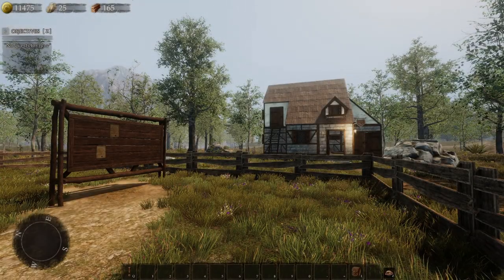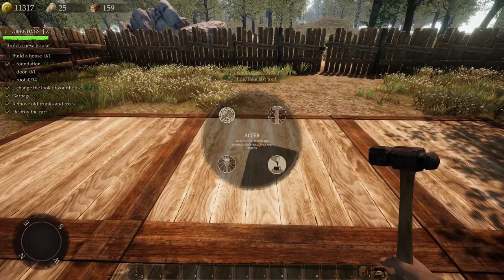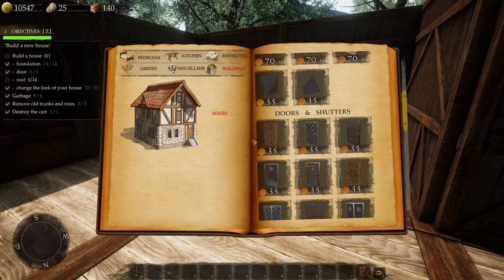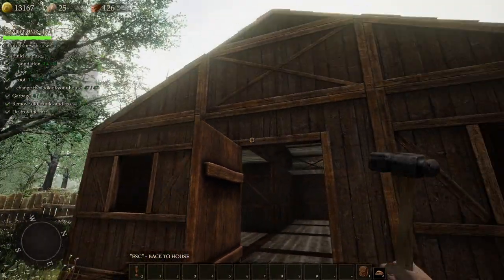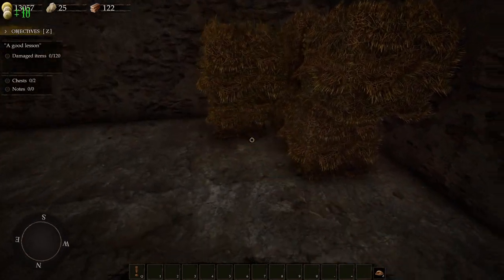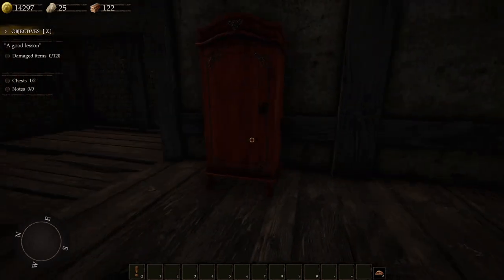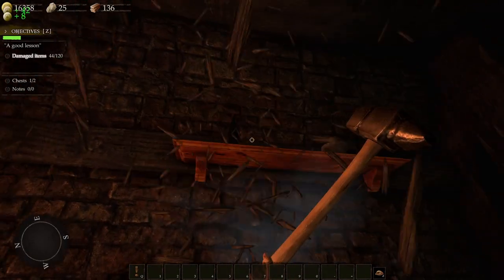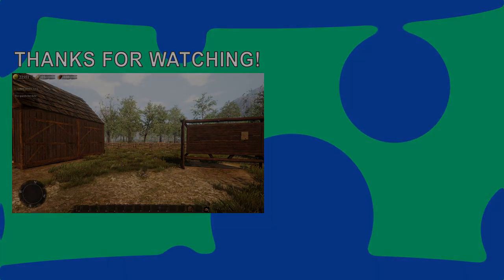We Need to "REPAIR" this Next Medieval Mansion! - Castle Flipper Ep.4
SimTheWorld is beginning YET ANOTHER New Series playing through Castle Flipper!!!

Last Fall we played through the demo to Castle Flipper and I was impressed with the game mechanics! The base game is similar to Train Station Renovation where we'll be cleaning up different Medieval towns and houses... but it also includes a BASE BUILDING MECHANIC!!!

I'm a sucker for base building games so incorporating this gameplay into a cleaning game where we can USE the items picked up to build our own town?!?!? Sign me up!!! Before this series is over we'll be ruling over our own kingdom in a huge castle!!!

Today's episode of Castle Flipper is going to be a BIG one!!! Multiple jobs have came in and we've got plenty of work to do. The only question is... can we do it all in one day???

Be sure to let me know down in the comments if this game is interesting to you and what our future Kingdom should look like!